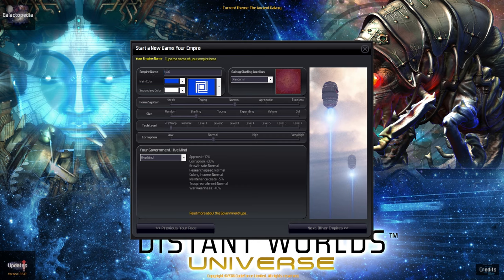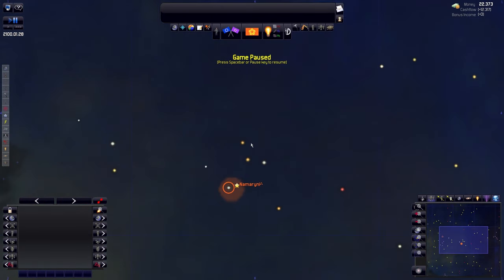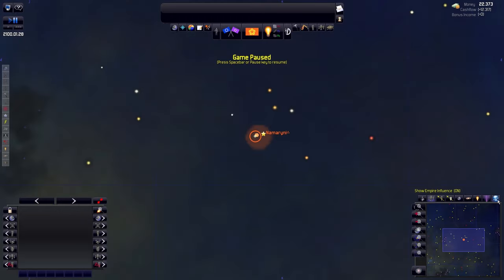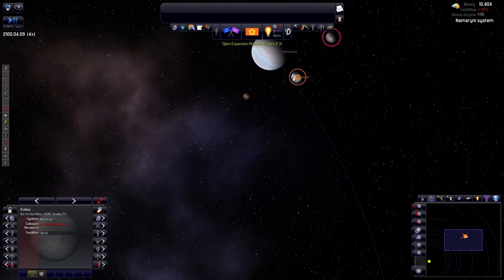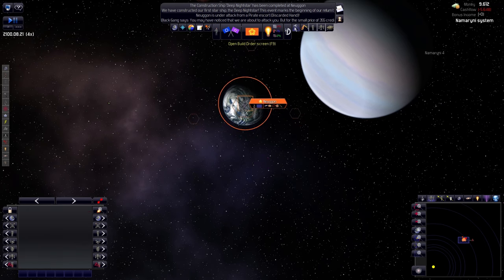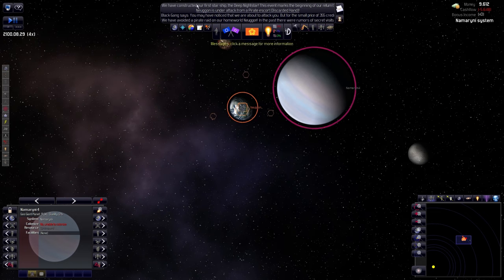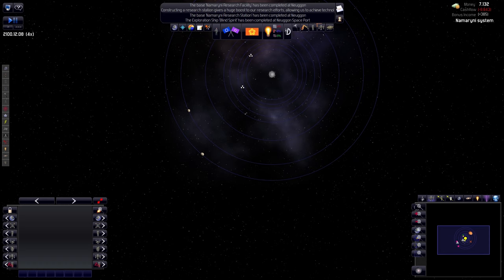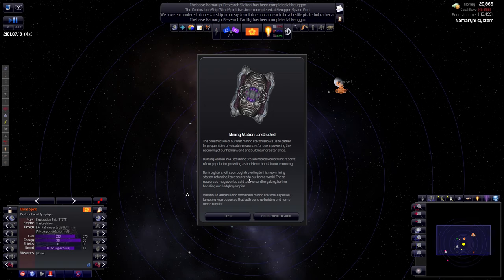[1] Sluken - Hivemind - Distant Worlds Universe (DWU)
In this series i'm playing Distant Worlds Universe, as the Sluken an Hivemind empire.